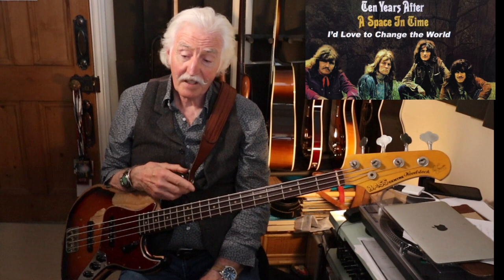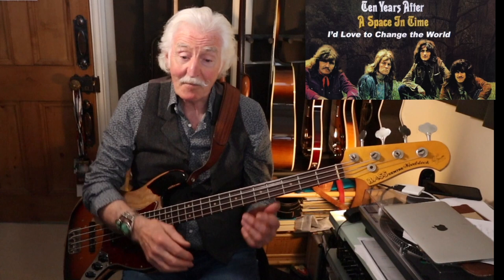Leo Lyons - Recording the bass part to - TYA's - I'd Love To Change The World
About TYA recording 1-  I'd Love To Change The World and my bass part.